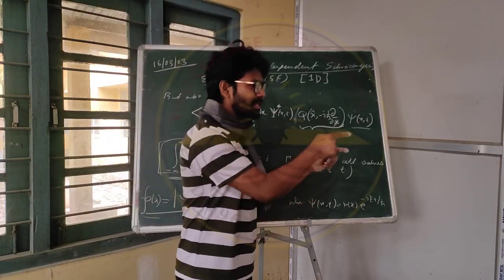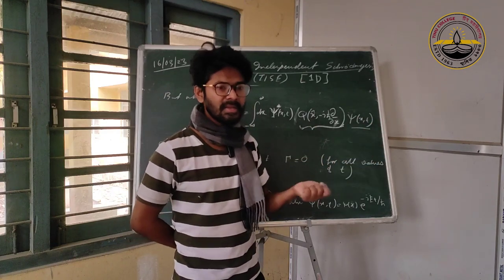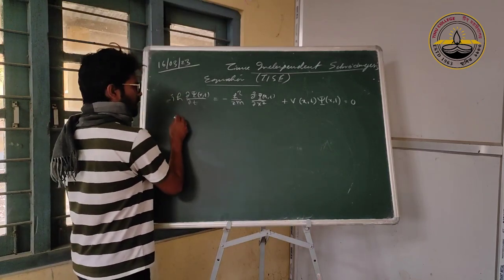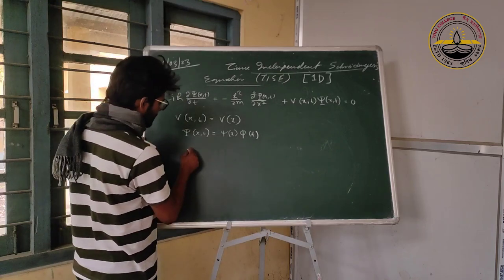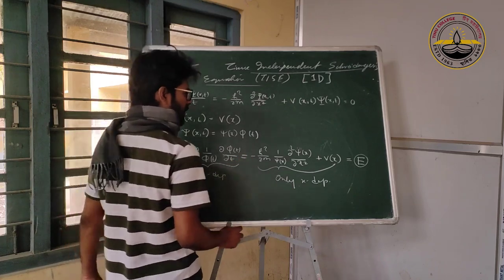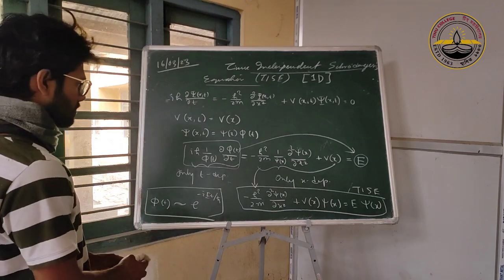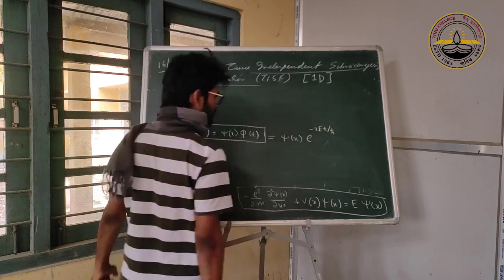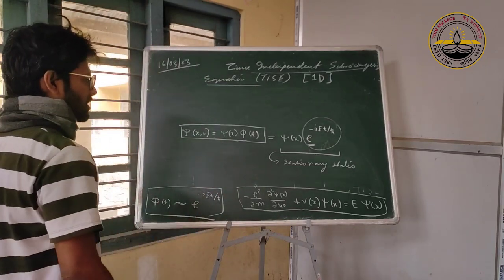Modern Physics | Lecture 14 | Sem - IV | CBCS | Atanu Nath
Correction: @ 09:38, it should be e^{-i E_0 t / hbar} , I just wrote E_0 by mistake.